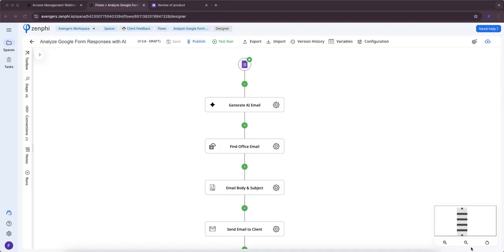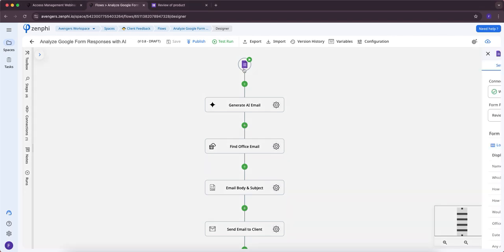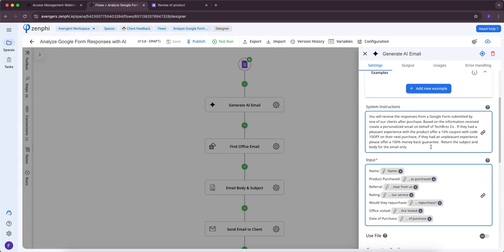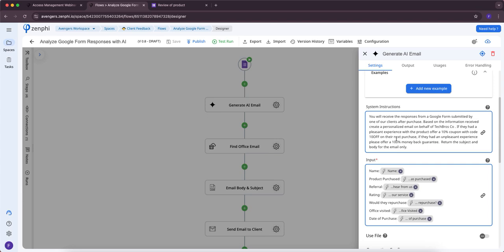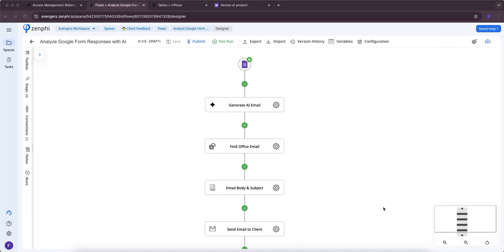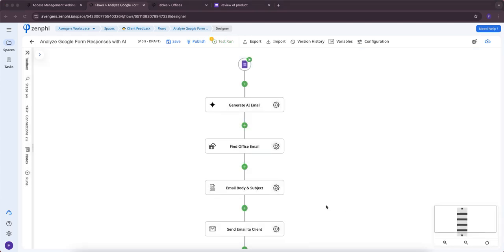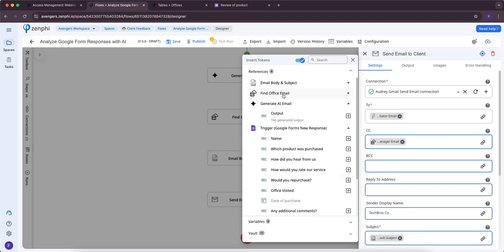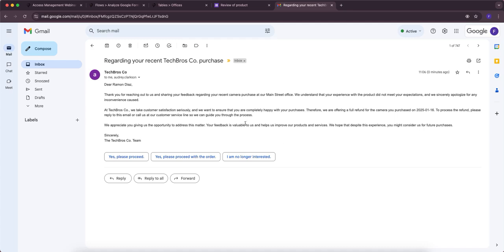Automate Curated Emails with Zenphi: Tailor Responses from Google Forms Using Gemini AI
Discover how to automate the creation of personalized, curated emails with Zenphi by leveraging user responses from Google Forms and Gemini AI. Perfect for tasks like tailoring product review emails based on customer feedback, this workflow streamlines communication and enhances engagement.